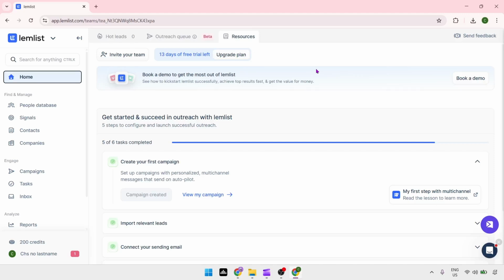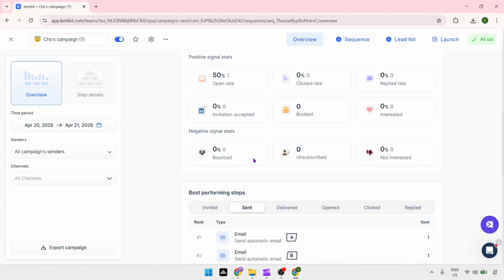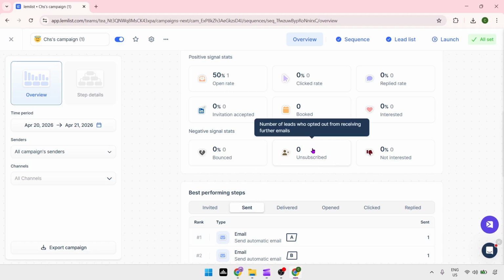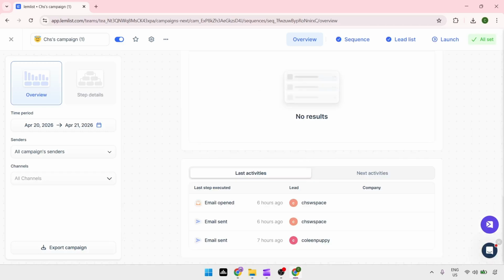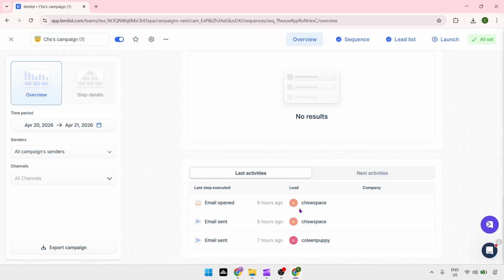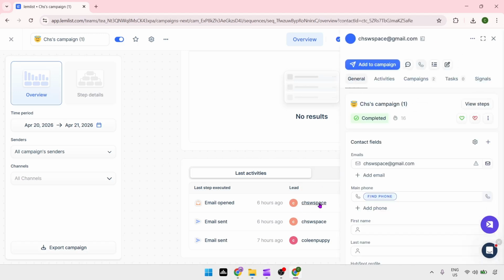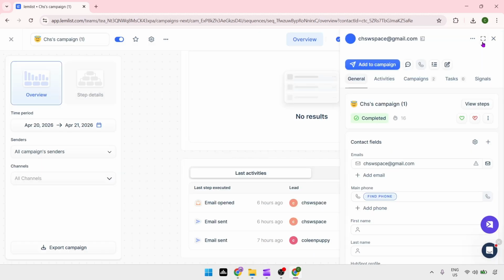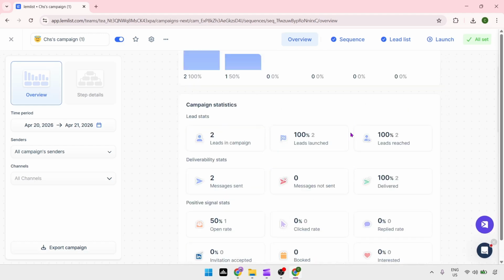How To Manage Unsubscribed List Using Lemlist (Full Guide)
In this video, you will learn the exact process for handling your unsubscribe list within Lemlist to maintain a healthy sender reputation. Managing your opt-outs is crucial for email deliverability and compliance.

In this tutorial, we cover:
• How to access the unsubscribed section in Lemlist
• Methods to manually add emails to the unsubscribe list
• How to bulk upload an existing unsubscribe list via CSV
• Managing global vs. campaign-specific unsubscribes
• Best practices for maintaining your email list hygiene

By following this guide, you will ensure that you never email someone who has opted out, keeping your outreach professional and effective.